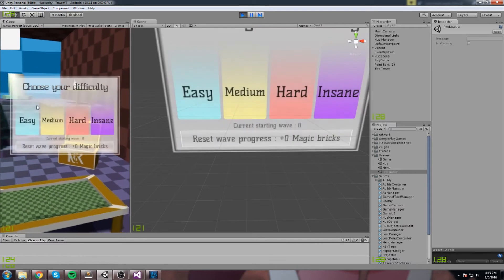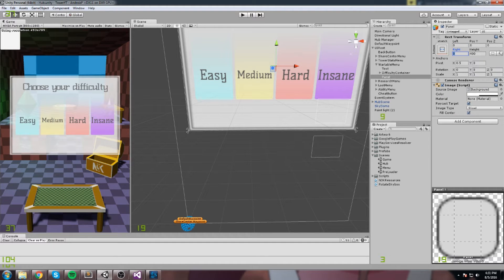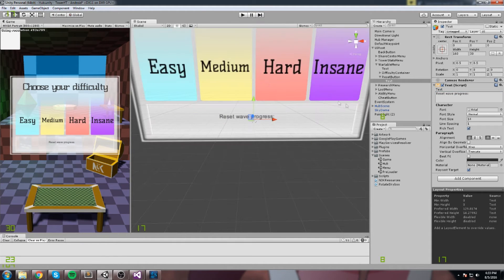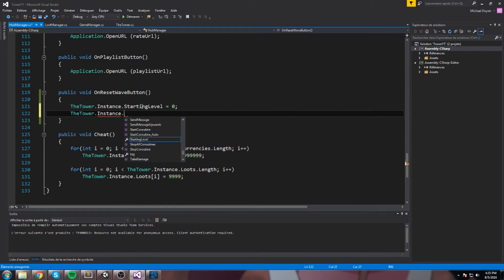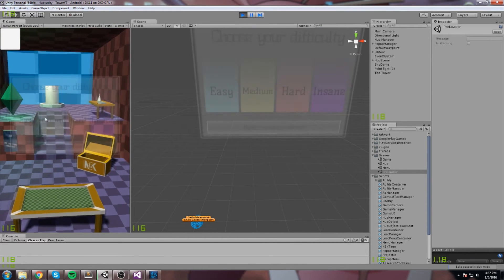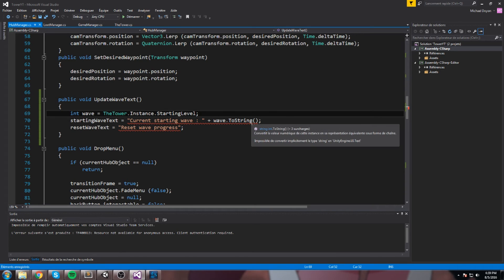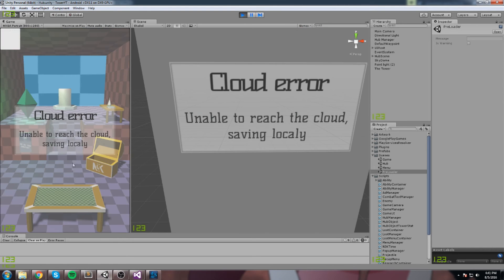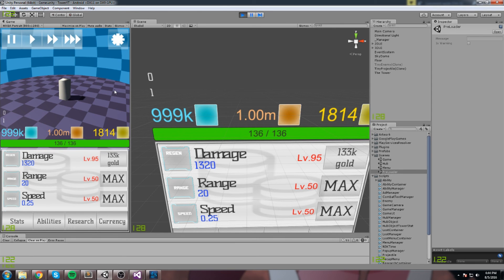The Tower , Reset wave progress • 80 • Mobile Game [Tutorial][C#]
We keep working on the keep progress feature and we add a reset feature!

More content!